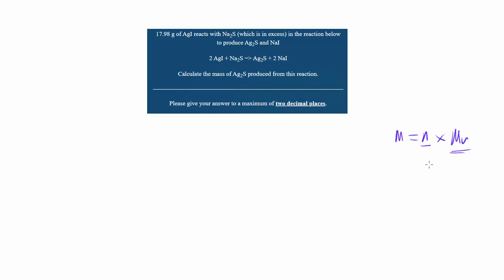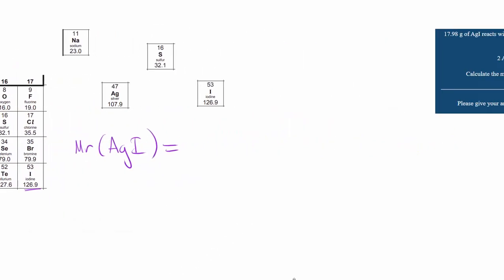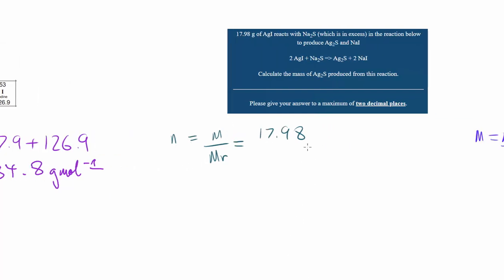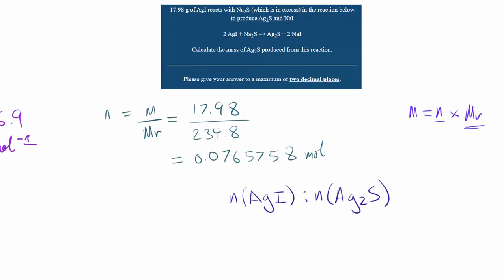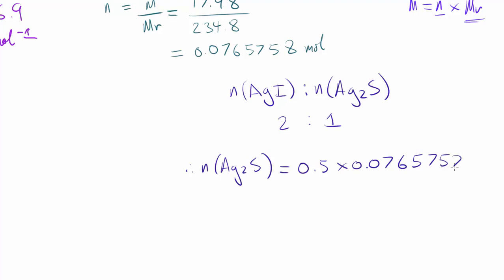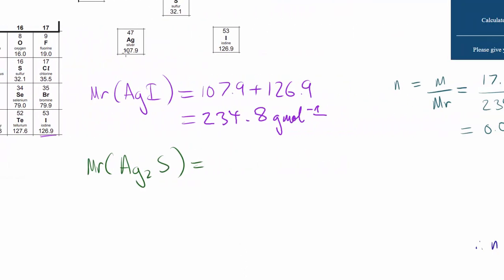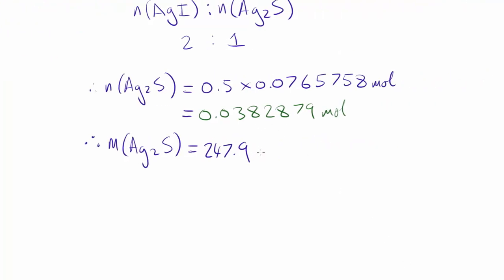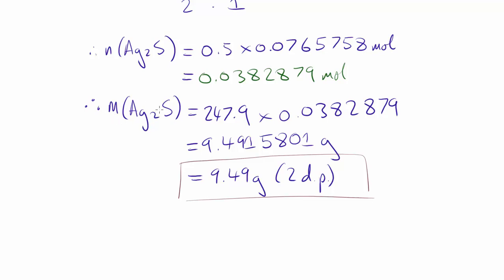Calculating Masses - Equation 9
The equation we are presented with as part of this walkthrough is: 2 AgI + Na₂S → Ag₂S + 2 NaI.